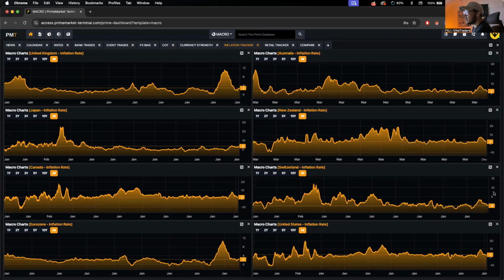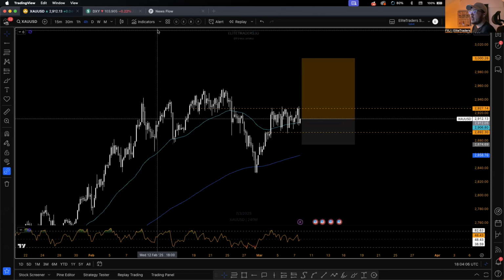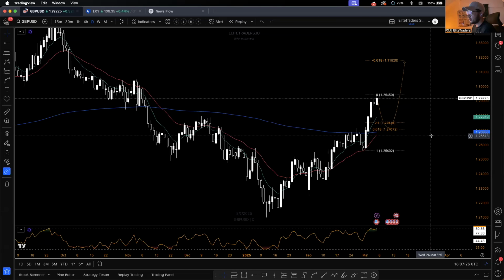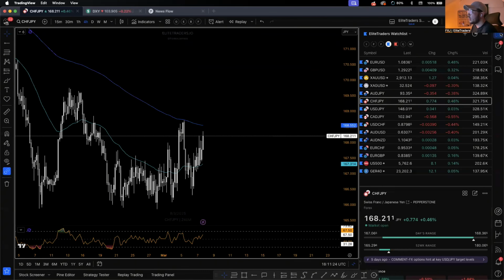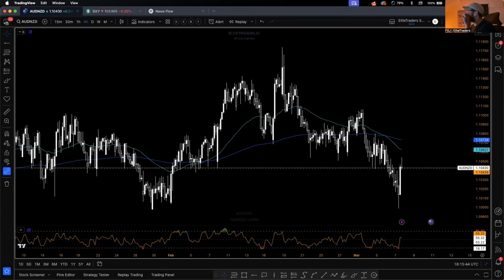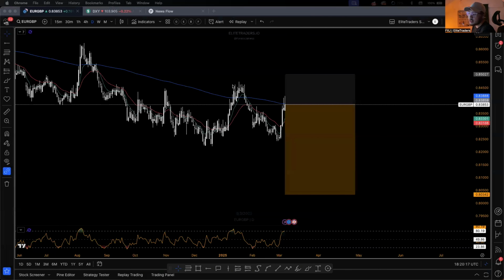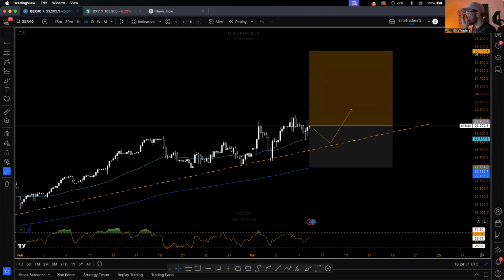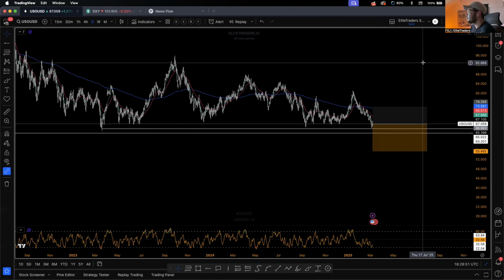BEST TRADES THIS WEEK: XAU/USD, EUR/USD, AUD/JPY And More!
💬 Join the #1 Free Telegram for daily analysis, market updates and trade ideas

This content is for educational and entertainment purposes only. Nothing in this video constitutes financial advice. Trading is risky, and past performance does not guarantee future results.